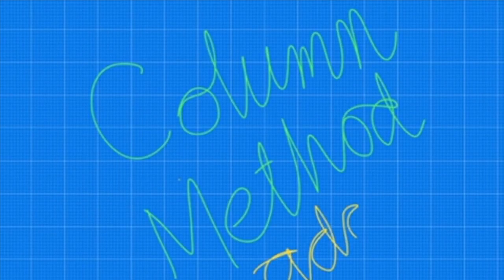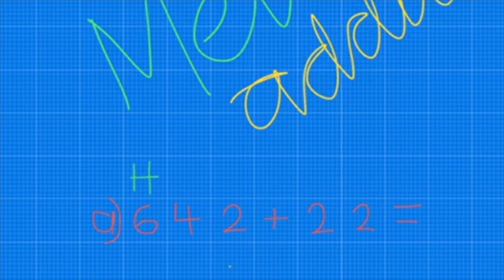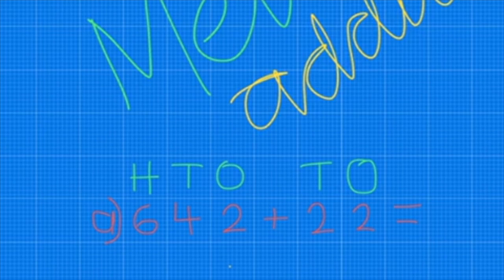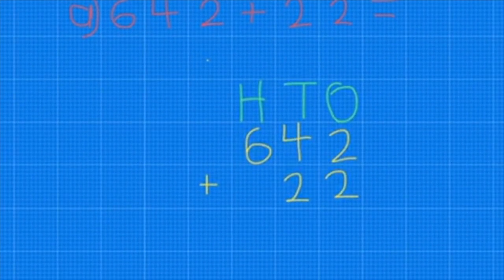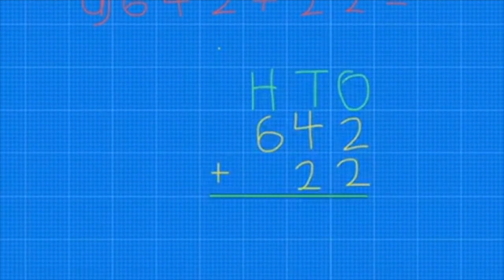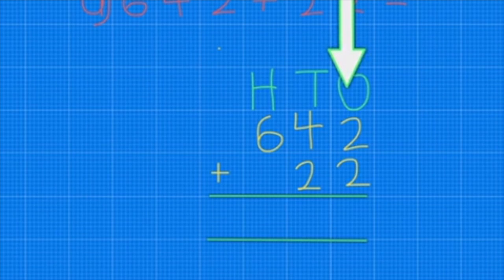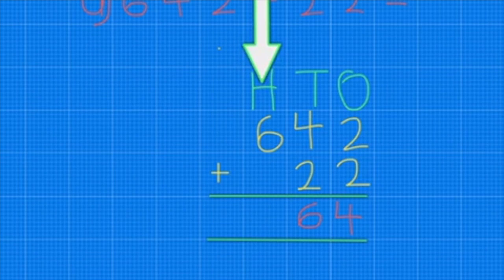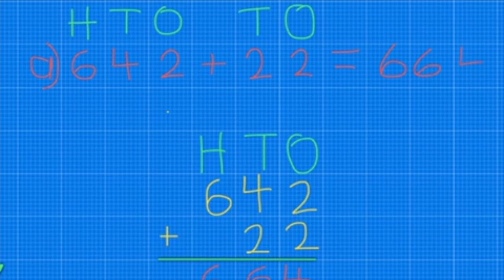Column Method Addition-no regrouping